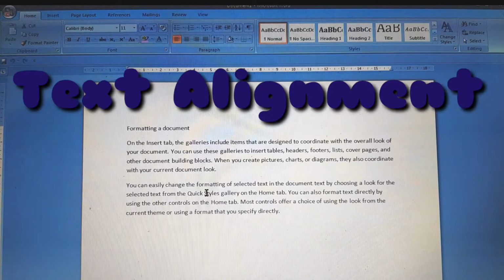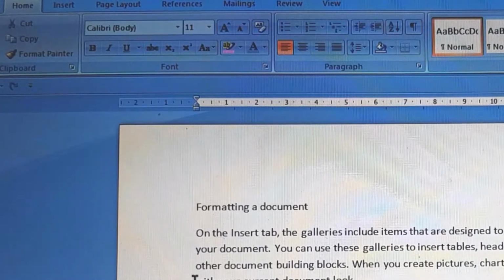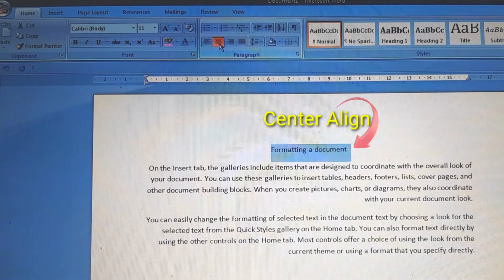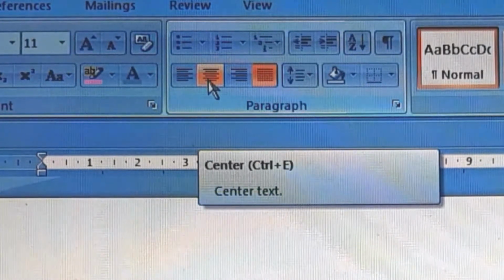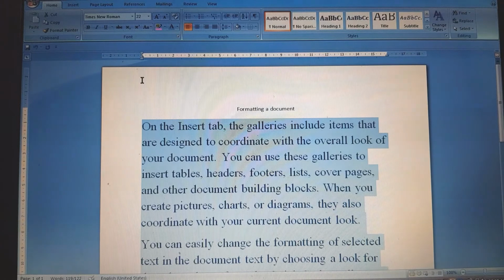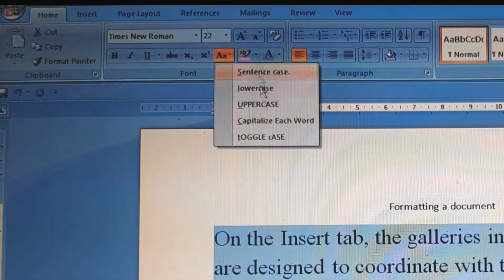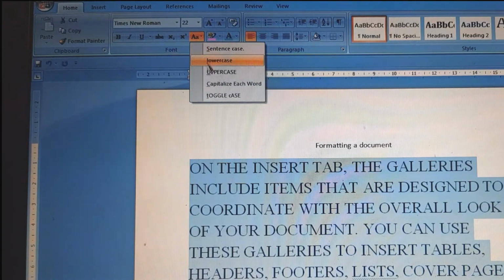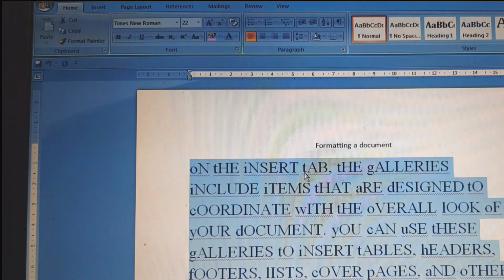Formatting of text in MS Word | Changing Text Alignment | Changing Text Case (Part 2)